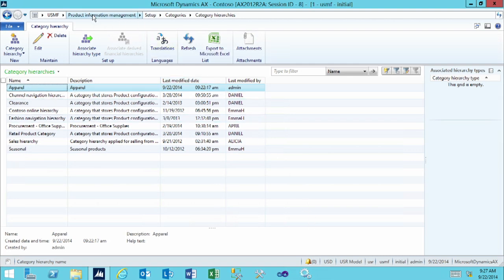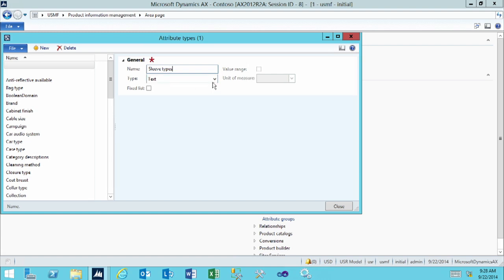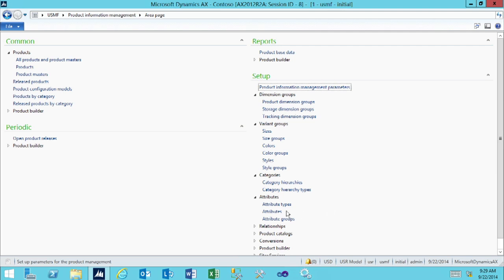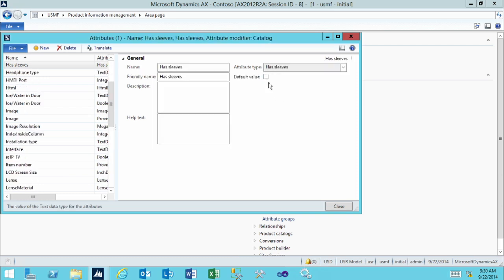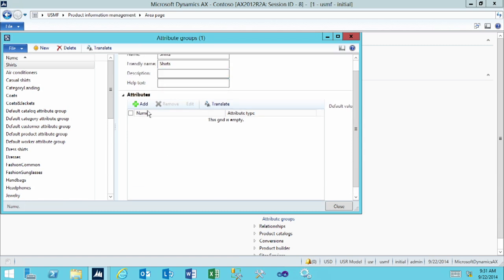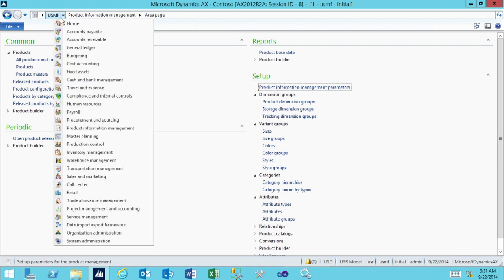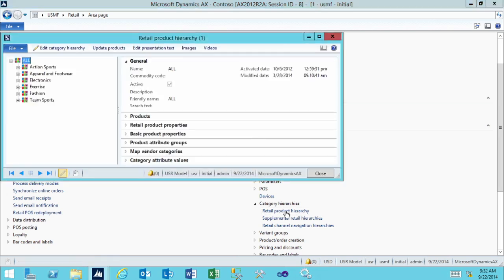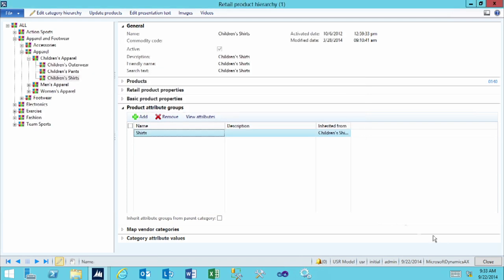013 80648AE 02 PA